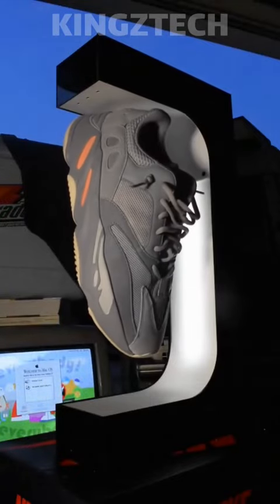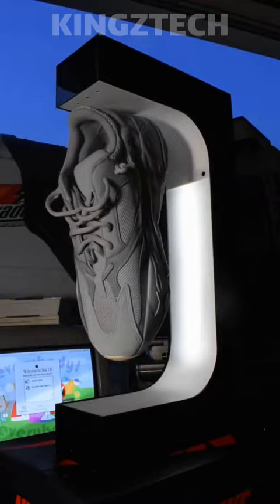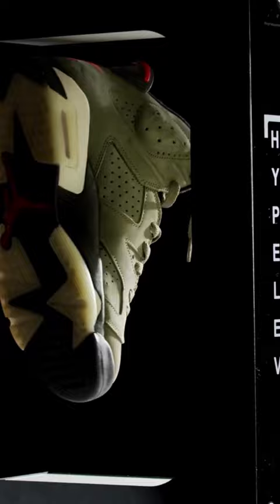This Crazy Levitating Shoe Gadget is the Future!😯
Hypelev Levitating Sneaker